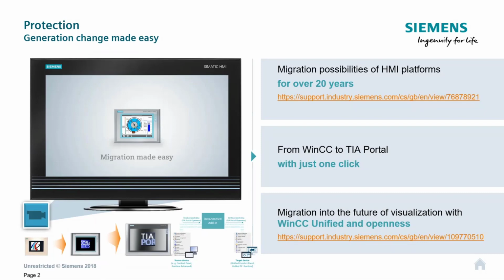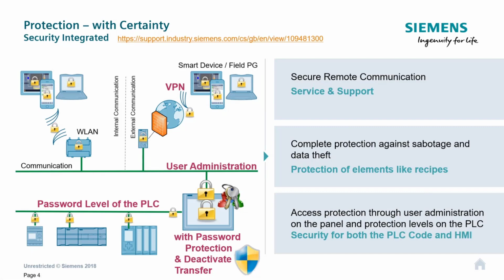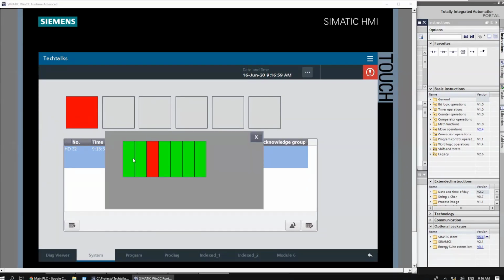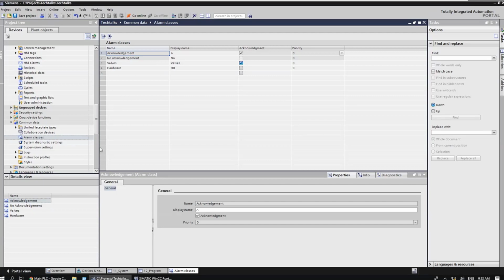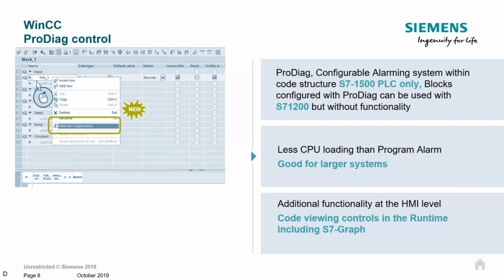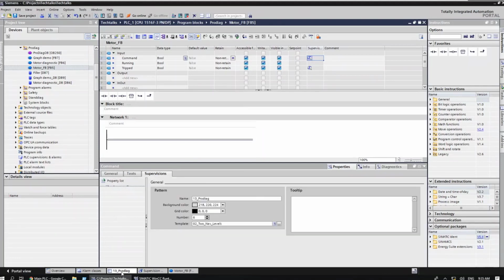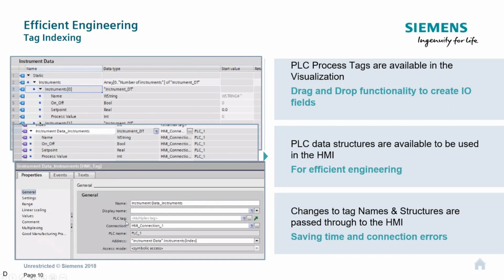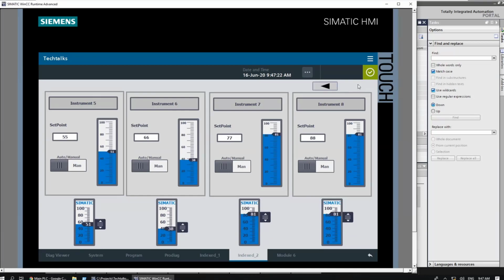Integrated Visualisation with TIA Portal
Dave Walker and Andy Williams talk about the HMI value add provided by the flexibility and efficiency of the Siemens systems. One click WinCC to TIA migration, ProDiag alarming and security integration are just some of the topics discussed.